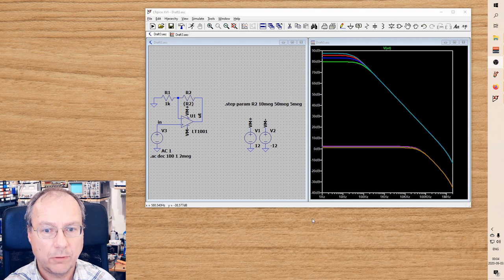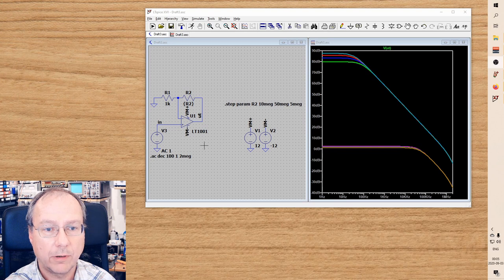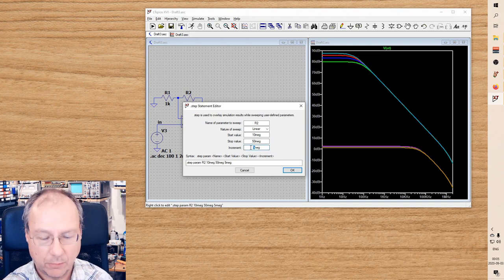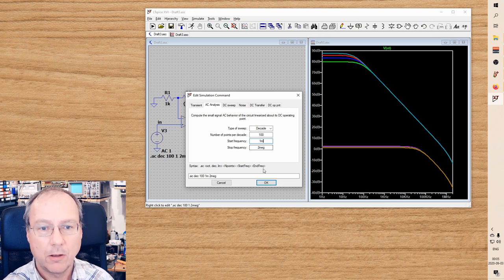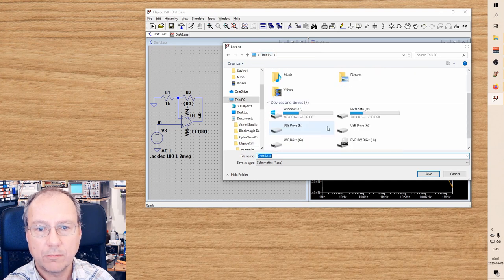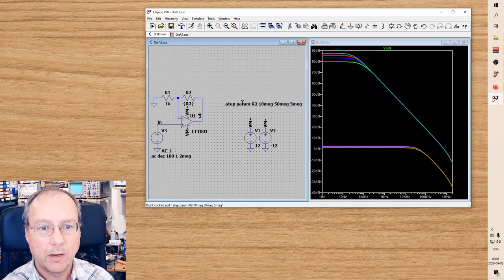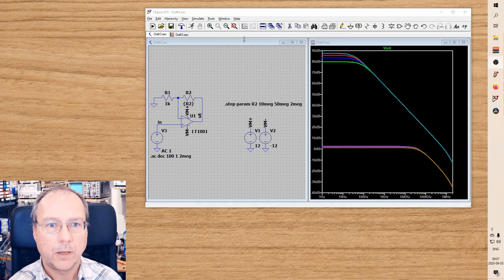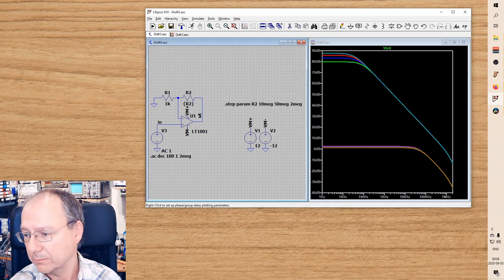LTspice UI bug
When trying to prepare for the recording of an opamp simulation I discovered that the user interface of the July and August 2020 versions (Win 10 64bit) of LTspice both seem to have a glitch.
List values for the simulation command or a .step command cannot be altered once entered.

On my laptop I still have the March 2020 version where the UI behaves correctly.